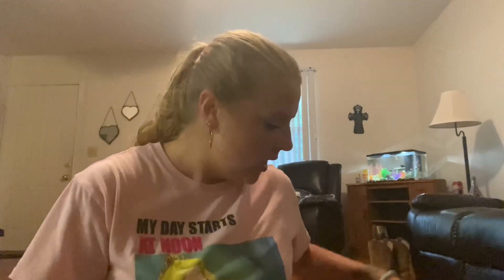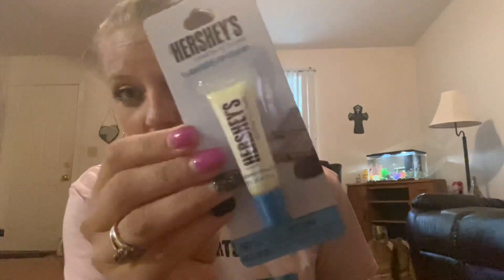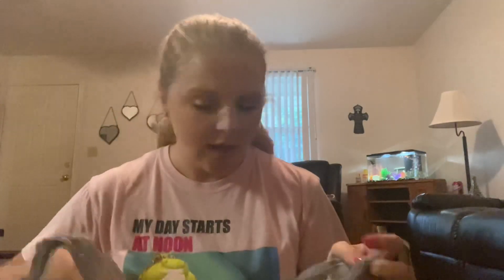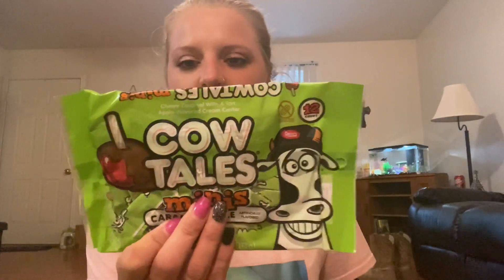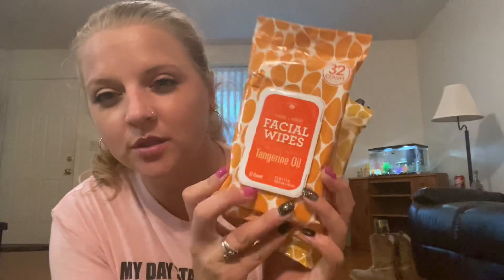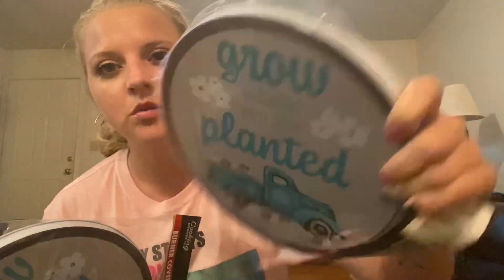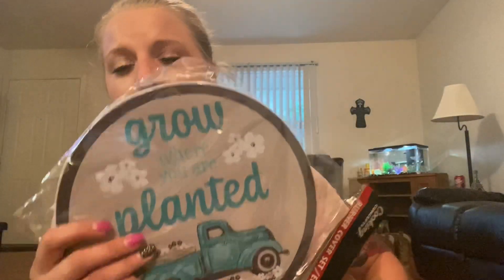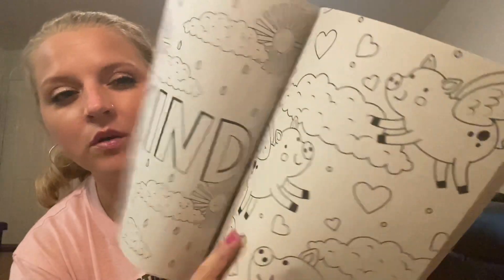Dollar Tree Haul 💵 New finds